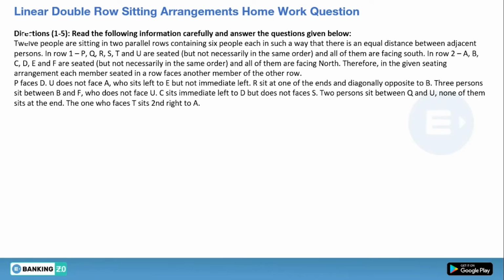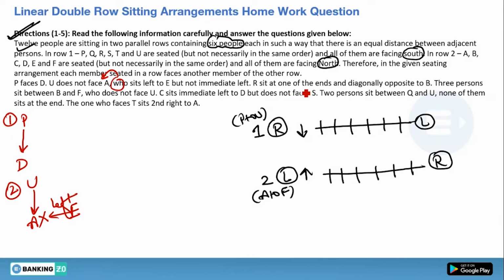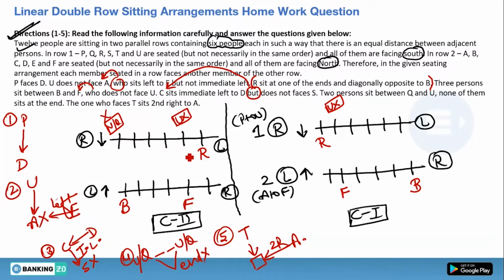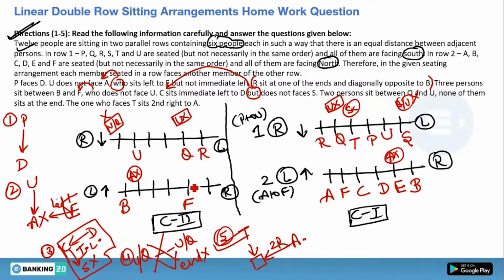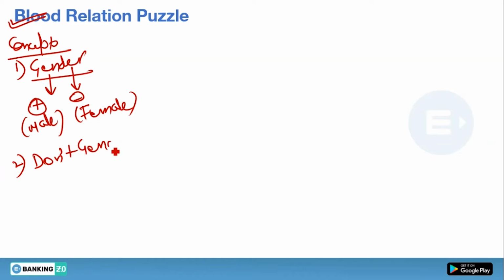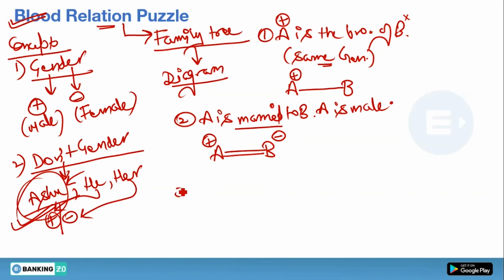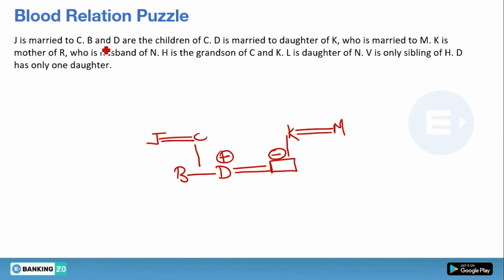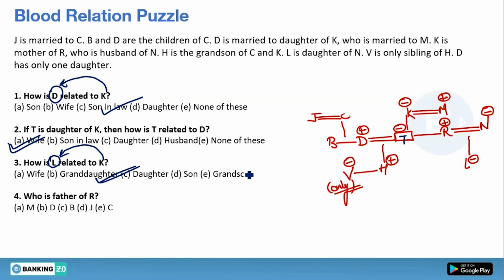QUANT AND REASONING CRASH COURSE DAY 9 | BLOOD RELATION PUZZLE BY RAHUL MISHRA | ENTRI APP BANKING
In this Free Quant and Reasoning Crash Course video by Entri's top faculty Rahul Mishra sir explains about blood relation puzzle topic. This video will be very helpful for students who are preparing for upcoming bank exams like IBPS RRB PO/Clerk, SBI PO/Clerk, RBI, Canara bank and all other bank exams.